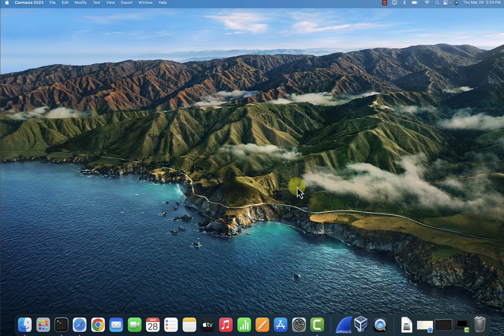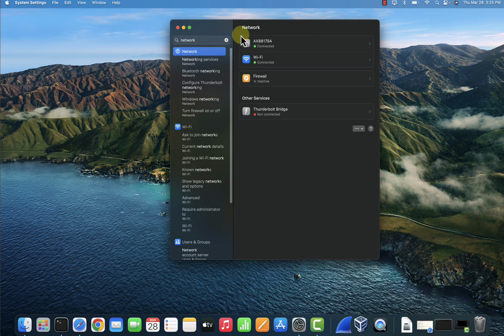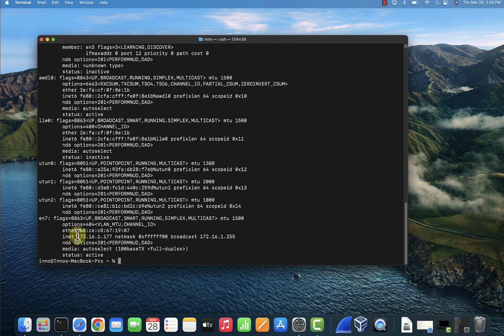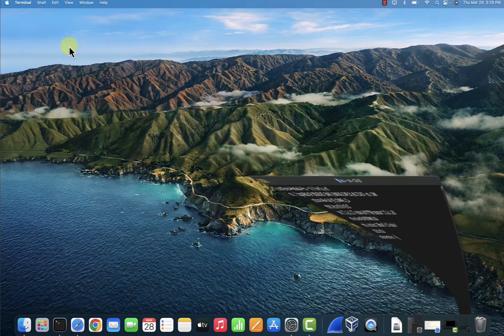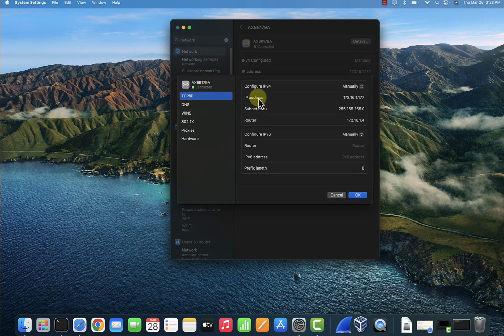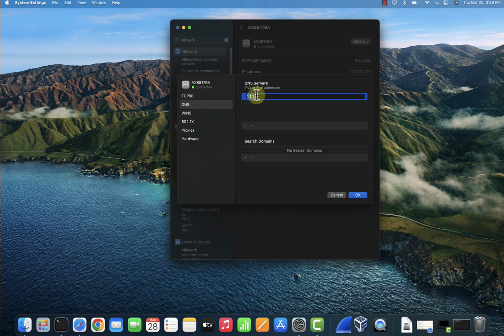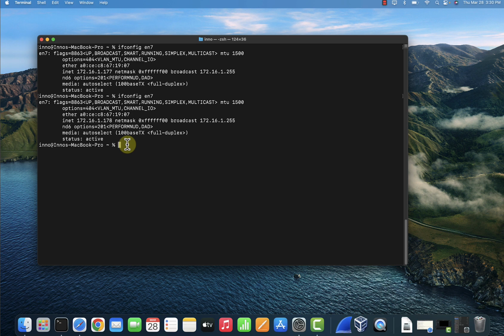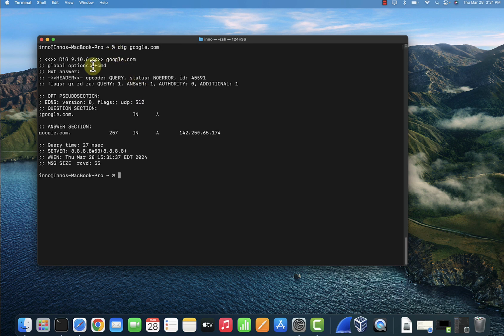How to change IP address and DNS on Mac | 2024